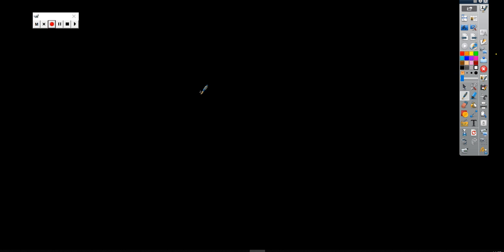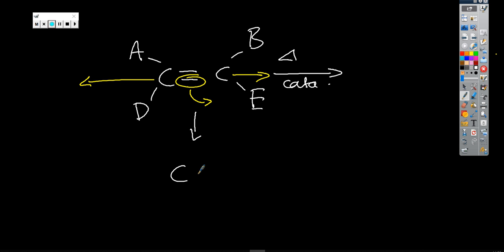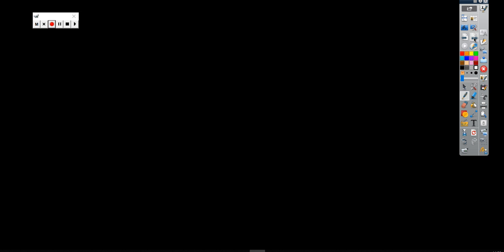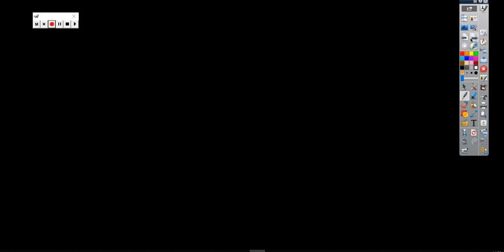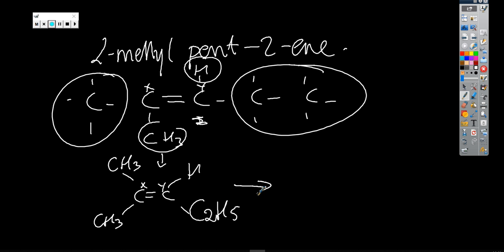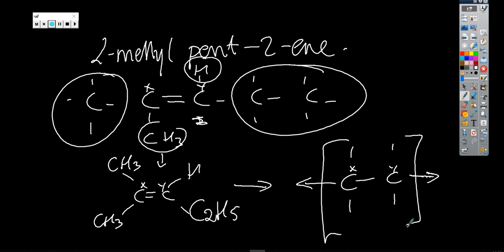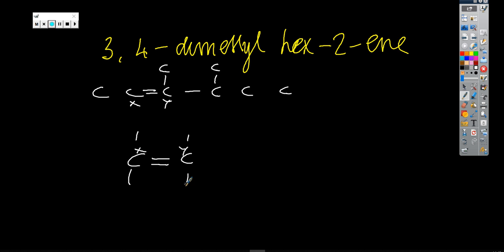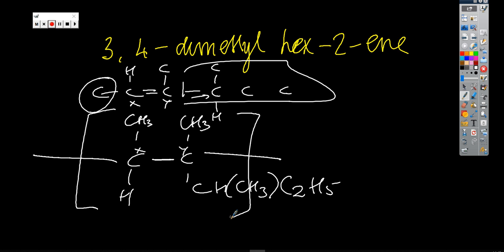AS and GCSE working out repeating units in polymers from monomers and vice-versa